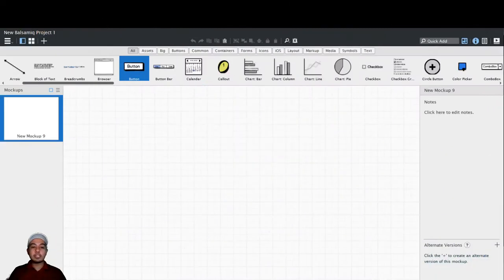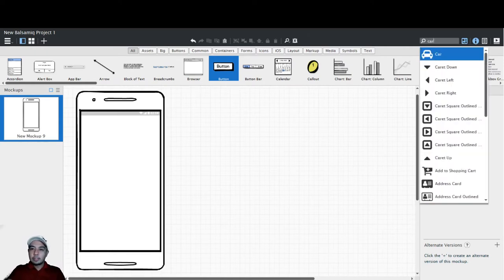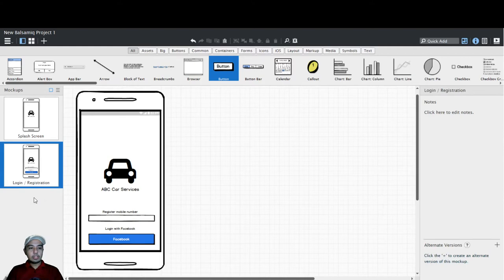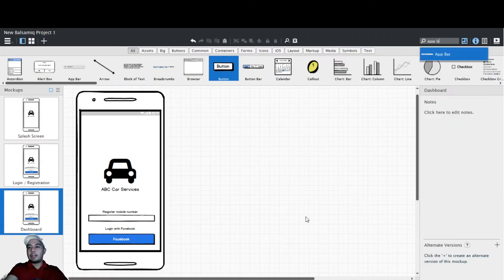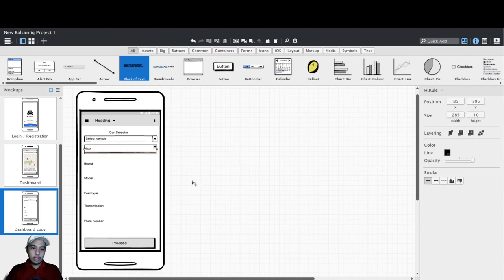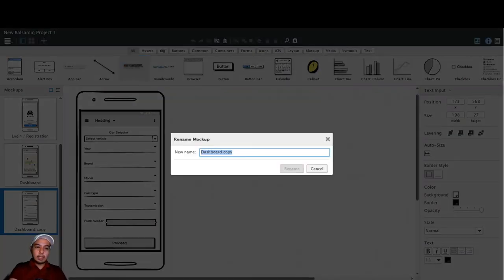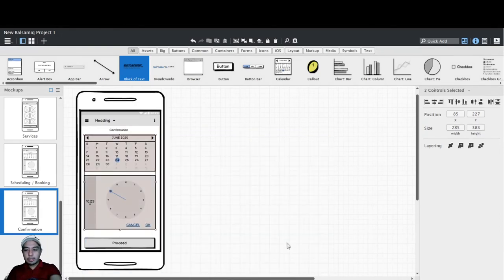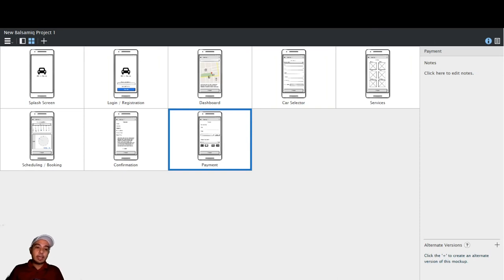Fastest way to design a Mobile App : Using Balsamiq Mockups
Designing a Mobile App for Tesda NCIII Migrated Version.